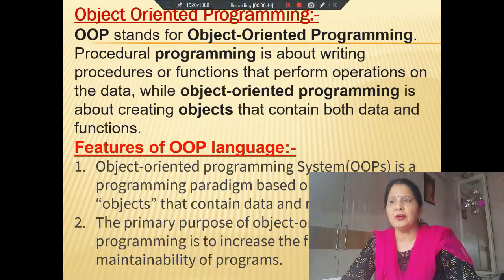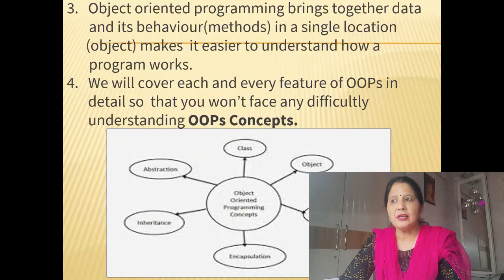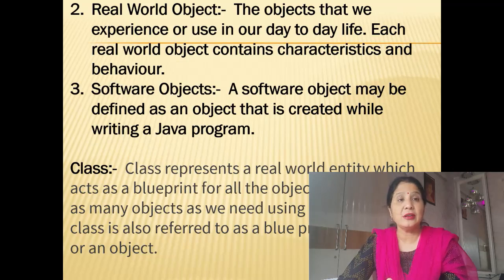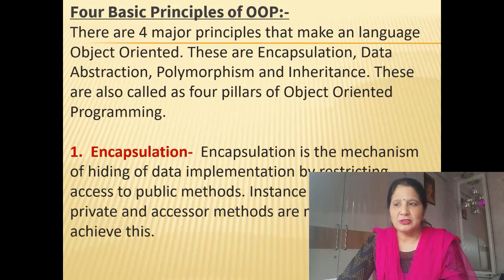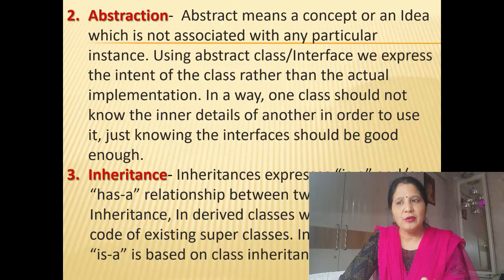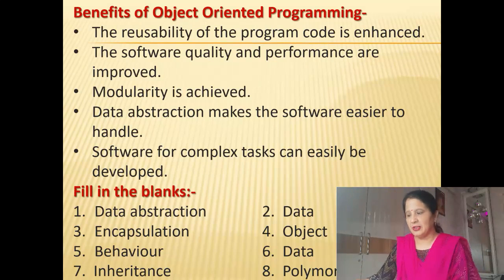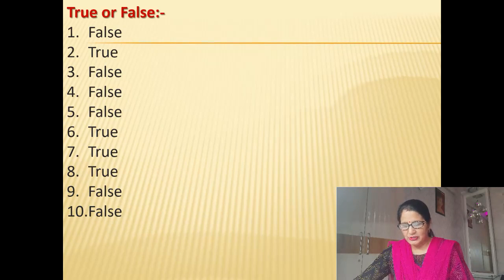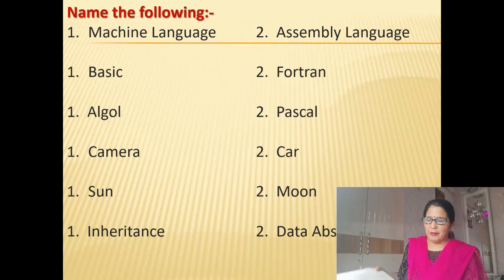CLASS:- IX(Ninth) "COMPUTER APPLICATIONS" CHAPTER - 1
From "Understanding Computer Applications with BlueJ" Book-9